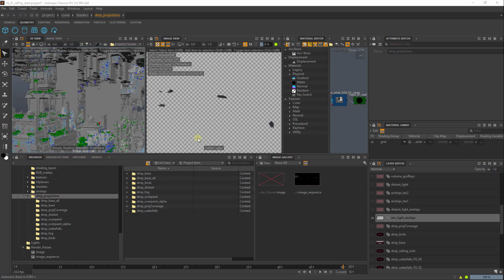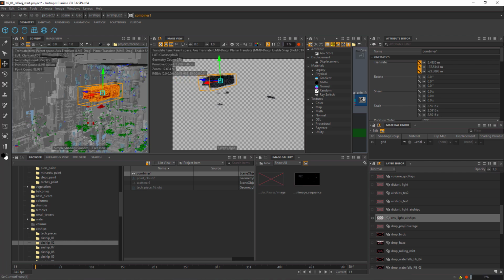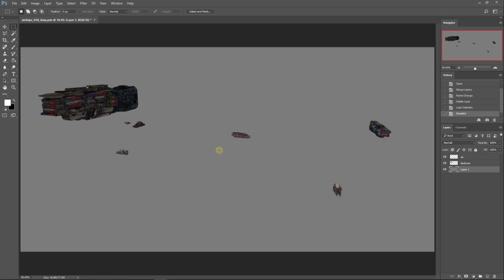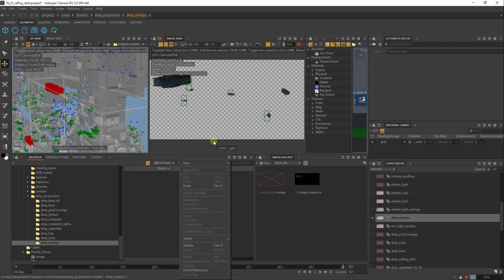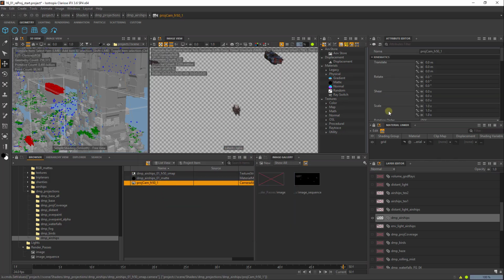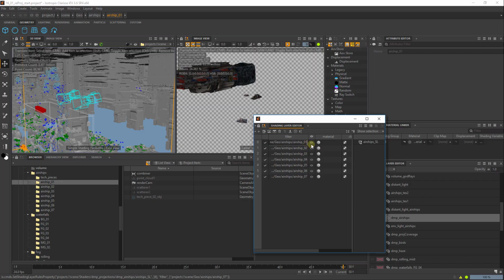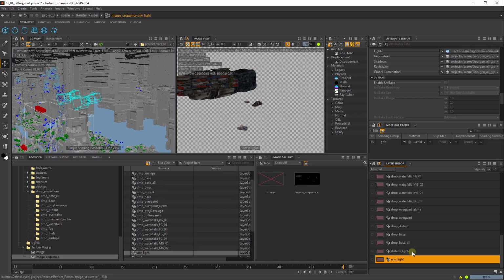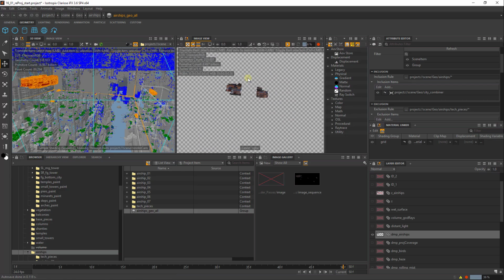51 Airships Animated Part 1